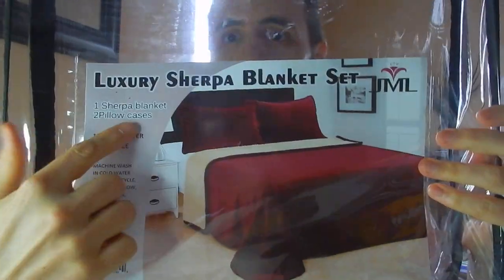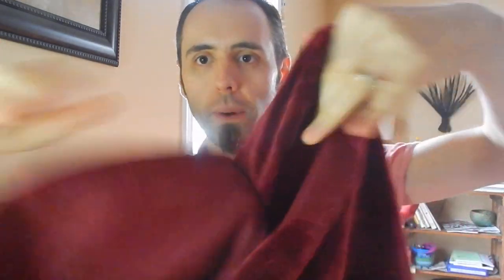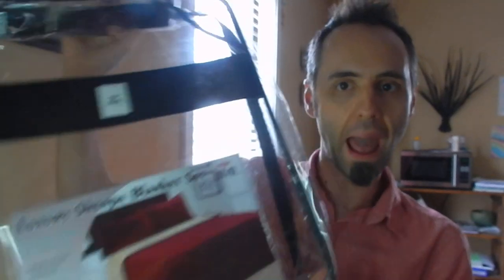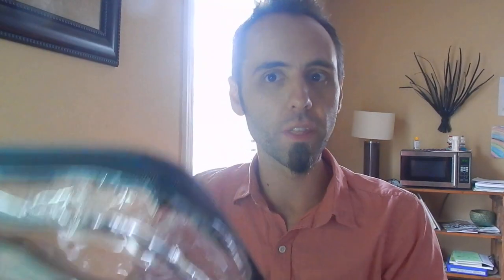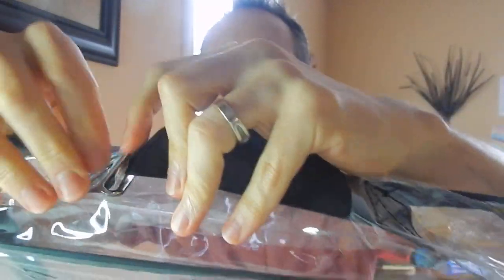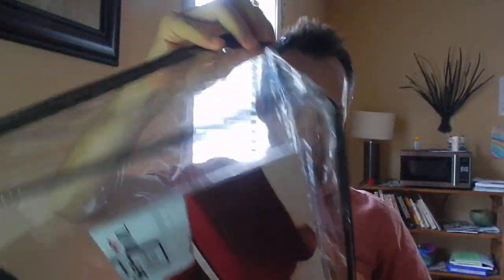BEST BLANKET EVER | JML Heavy Soft Plush 3PCs Velvet Silky Touch Borrego Blanket Review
SHERPA BLANKET REVIEW | JML Heavy Soft Plush 3PCs Velvet Silky Touch Borrego Blanket ... Amazon

Hey Dads,

I received the best blanket ever in the mail from JML. This is the JML Heavy Soft Plush Borrego Sherpa Blanket. This is a weighted blanket, and it is perfect blanket for winter.

These JML blankets are really soft to the touch and I would say that it is the best blanket in the world because of how soft it feels. It is so comfortable.

These JML blankets also come with pillow cases or pillow shams that are just as soft as the blankets. If you are looking for blankets and bedding for your bed, then this blanket is a super comfortable one that you need to try out. It is perfect if you like heavy blankets.

This is my authentic, unedited review of the JML Heavy Soft Plush 3PCs Velvet Silky Touch Borrego Blanket.

Dad Out!

Want to Send me Something to Unbox? Send it to me here:
Dad Reviews

JML Heavy Soft Plush 3PCs Velvet Silky Touch Borrego Blanket, Korean Style Mink Floral Printed 3 Ply Sherpa Blanket, King Size 85" x 93", Burgundy Floral/Beige on Amazon (commissions earned)

1.

2. No purchase necessary.

3. The monthly prizes giveaway ends on the last day of the month. Winner will be announced via social media.